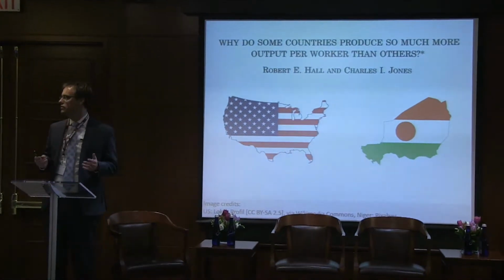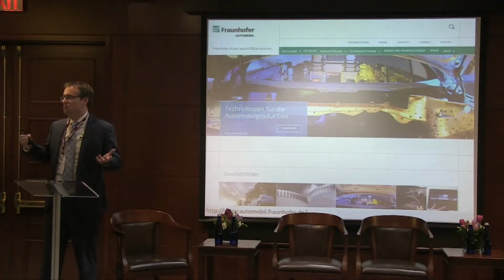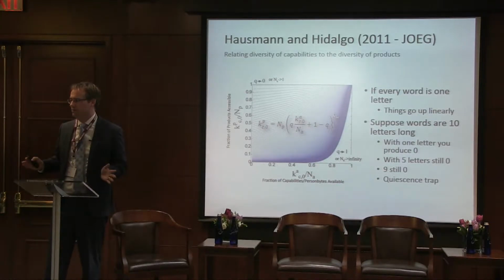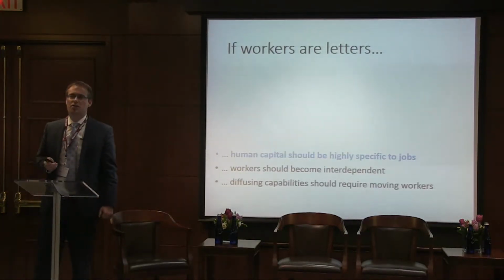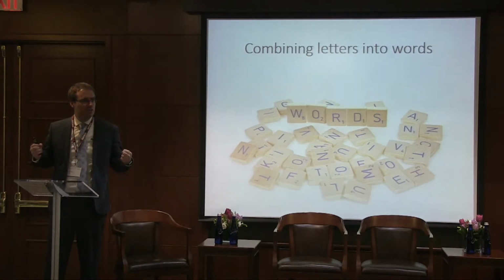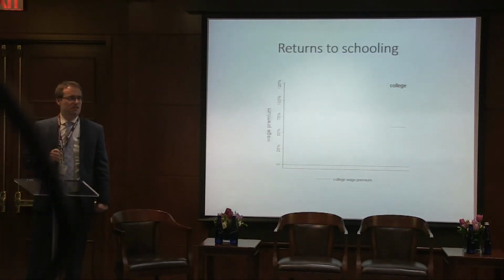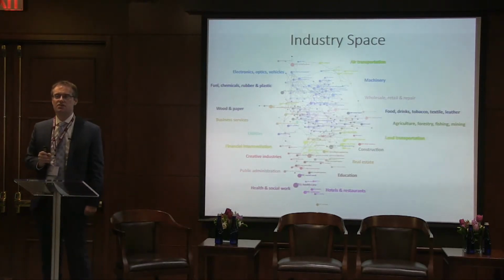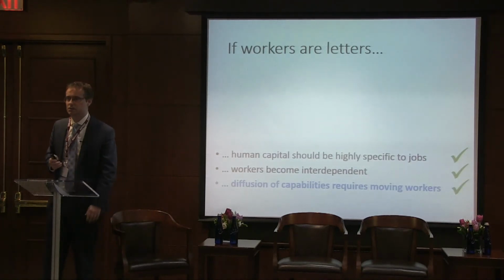Frank Neffke: The Growth Lab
Frank Neffke, Senior Research Fellow at CID, provides an update of CID’s research on understanding productivity differences between countries and emerging evidence of how the movement of people is critical to the diffusion of knowhow.